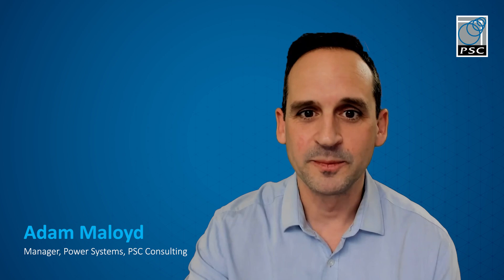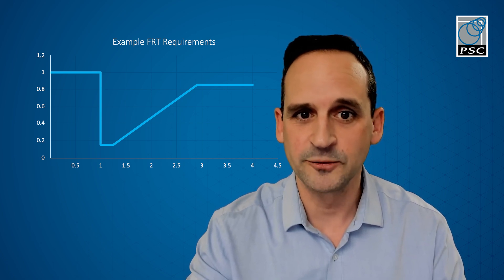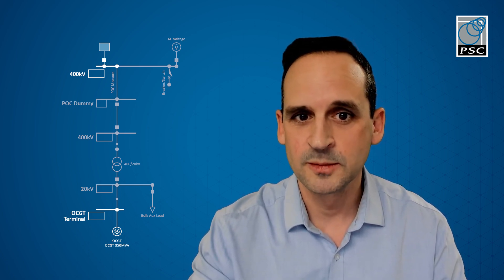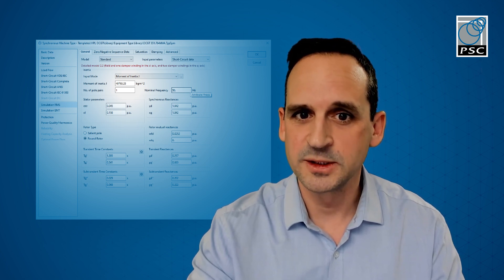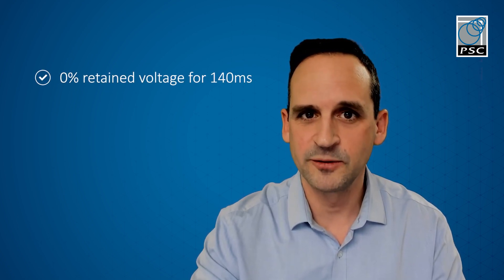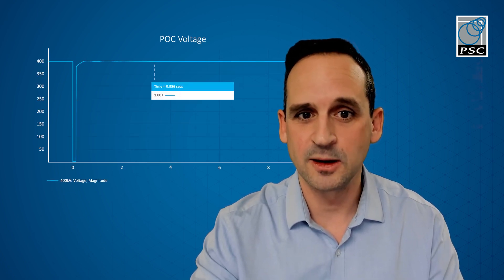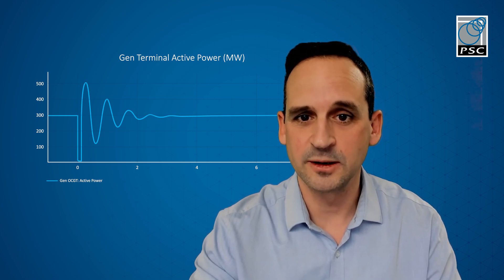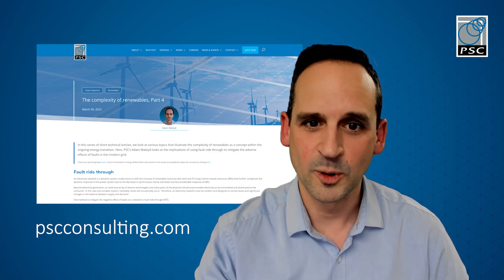Fundamental overview: utilizing modeling in Fault Ride Through (FRT) dynamic studies in energy.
In this video podcast, Adam Maloyd from PSC UK provides a fundamental overview of utilizing modeling in Fault Ride Through (FRT) dynamic studies. These studies play a crucial role in ensuring that the power system can endure and recuperate from fault events.